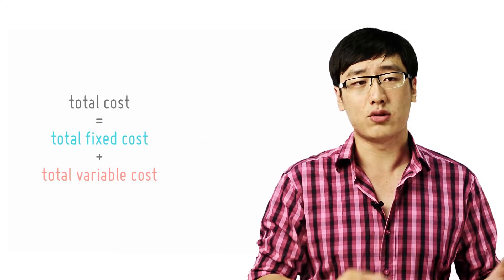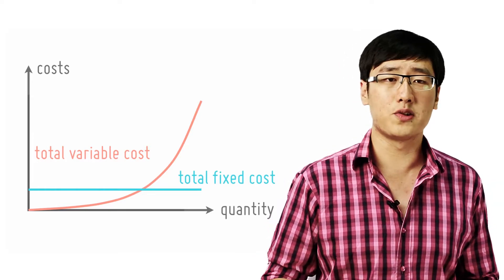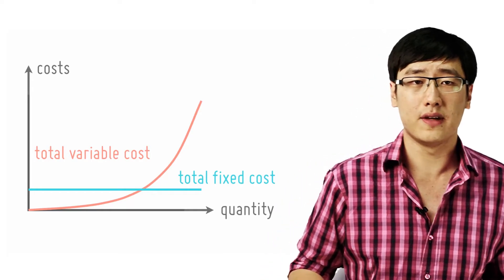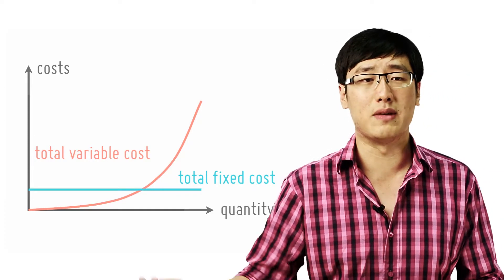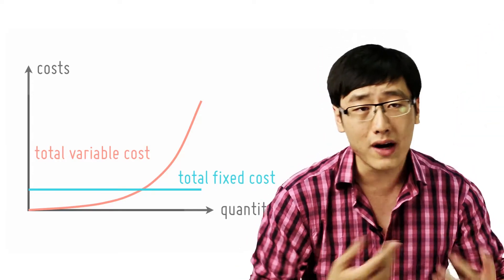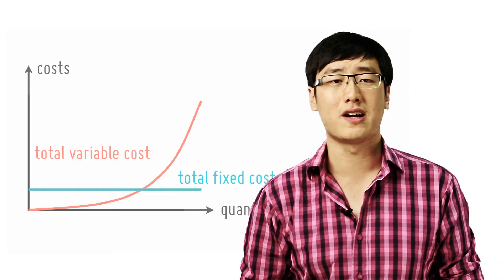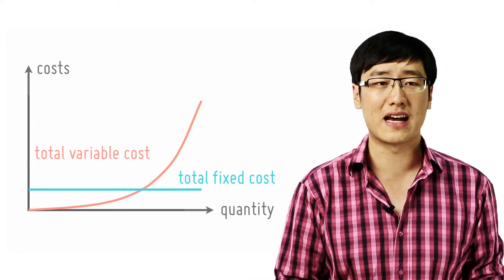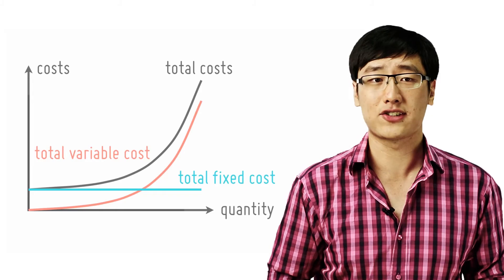Total Cost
[8/26]
by openlectures

Let's look at our first number for costs - total costs. Cost is inversely related to total product. If one worker costs $100 per month and he can produce 5 goods, the cost per product is $20. If he can produce more goods, cost per unit goes lower. Total costs then goes lower. Hence, the Law of Diminishing Returns causes costs to increase as production increases.